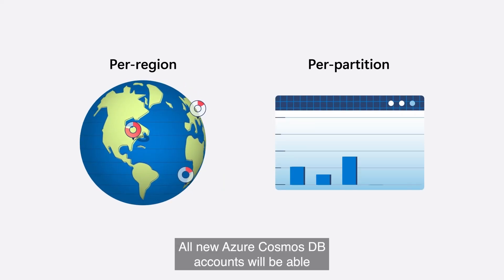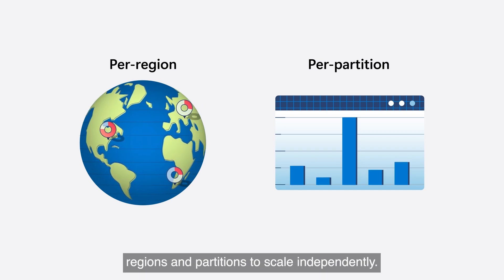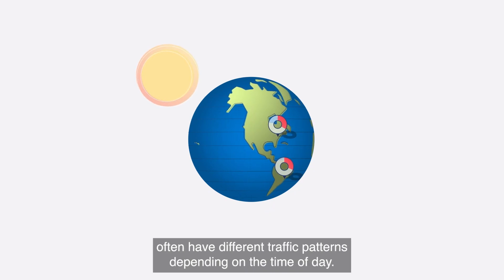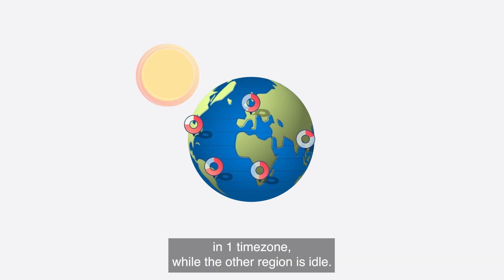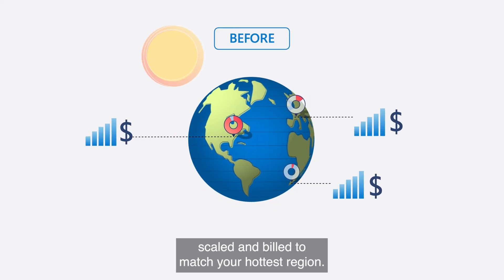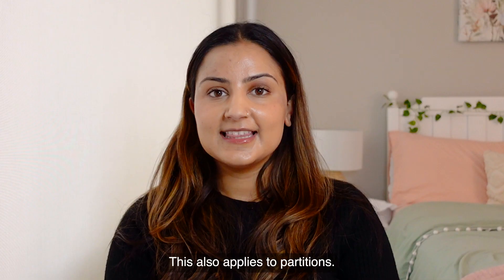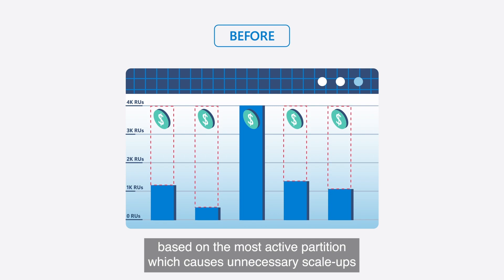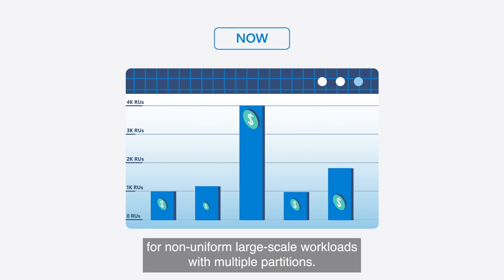Introducing Dynamic Scaling Per Region and Per Partition on Azure Cosmos DB's Autoscale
We’re excited to announce dynamic scaling per region and per partition (public preview) for all new Azure Cosmos DB accounts to help optimize and lower costs for your workload. By default, Azure Cosmos DB autoscale scales workloads based on the most active region and partition. For non-uniform workloads that have different workload patterns across regions and partitions, this can cause unnecessary scale-ups.  With this improvement to autoscale, the per region and per partition autoscale feature now allows your workloads’ regions and partitions to scale independently based on usage.

Announcing Dynamic Scaling Per Region and Per Partition for Azure Cosmos DB’s Autoscale